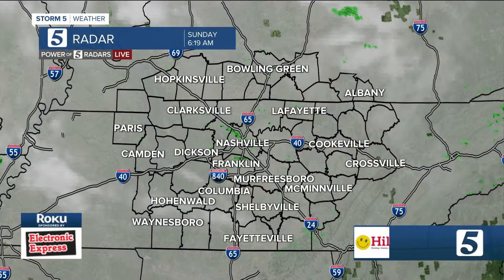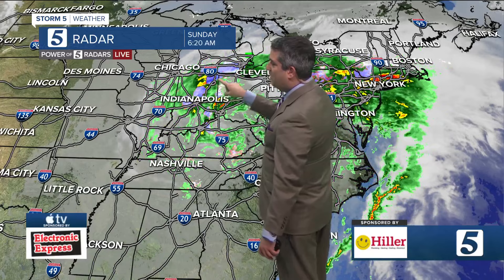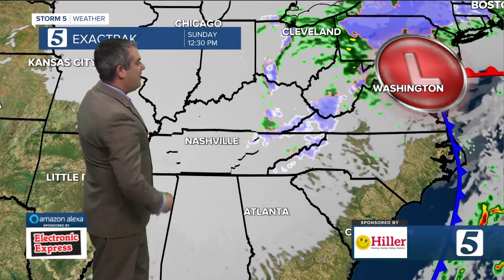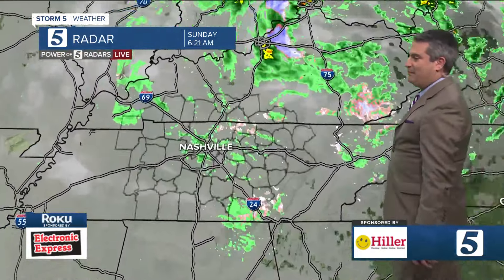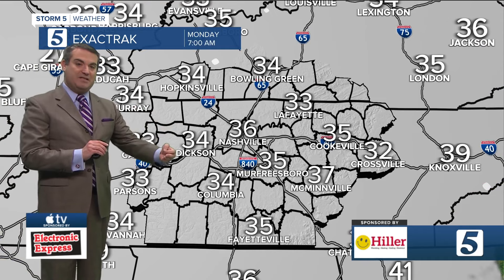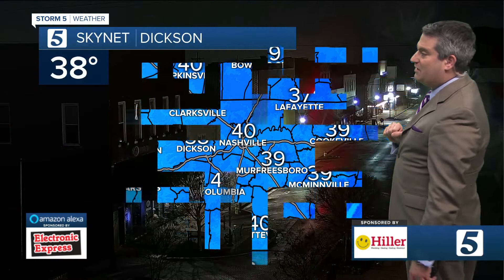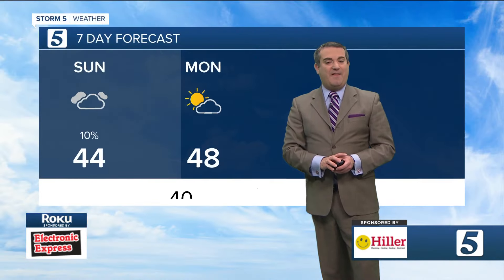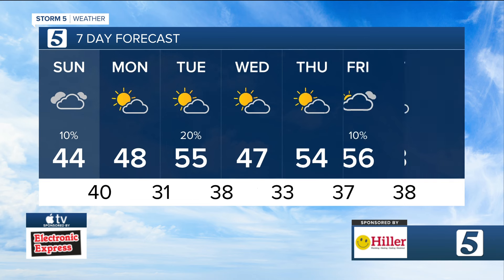Henry's morning forecast: Sunday, January 28, 2024